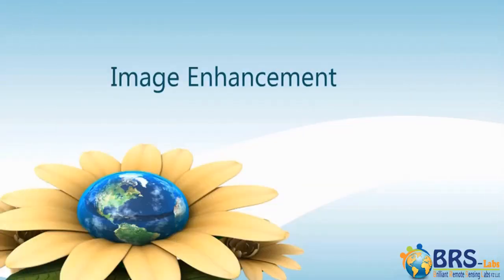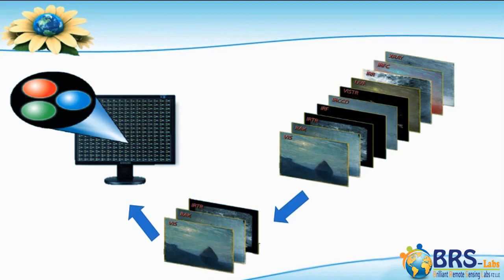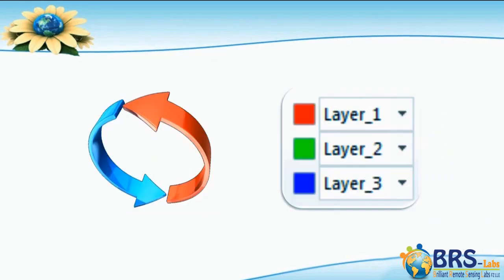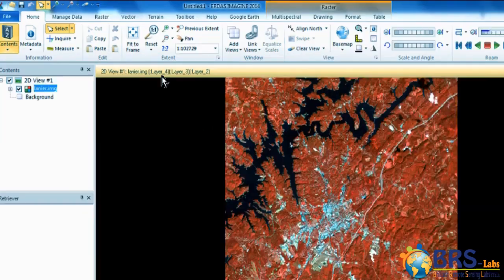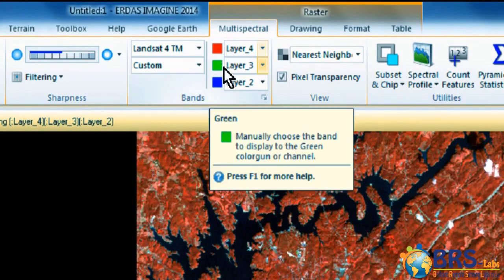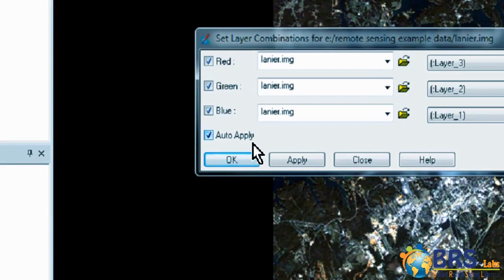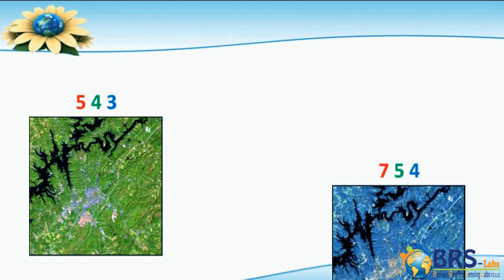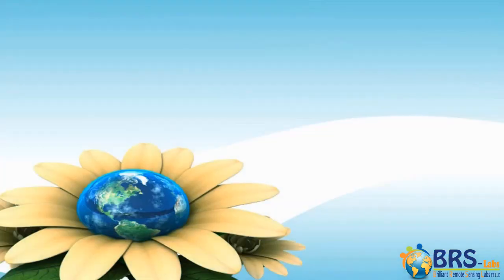Band Combinations Free Lecture (Using ERDAS Imagine)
• Image Enhancement Definition.
• Band Combination Definition.
• Band Combinations Importance.
• Change the Band Combination of Image using ERDAS Imagine in various methods.
Remote Sensing Classes, training courses, and Geospatial Education are presented by BRS-Labs to Schools, undergraduates, postgraduates, and professionals through our Space Science and Geoscience portal .